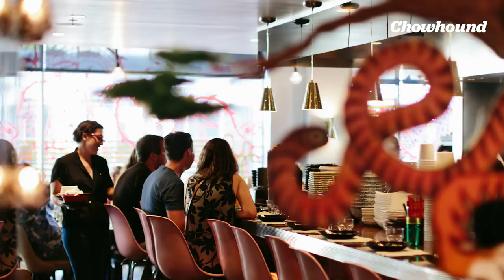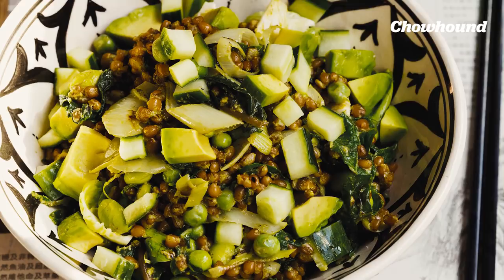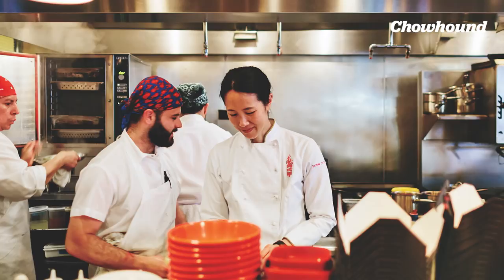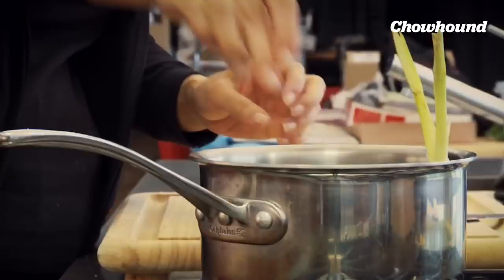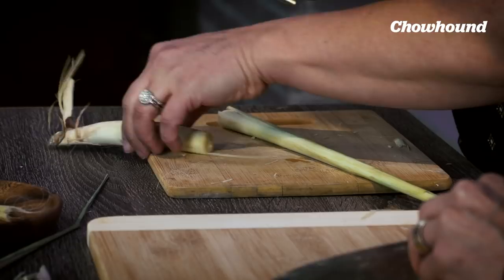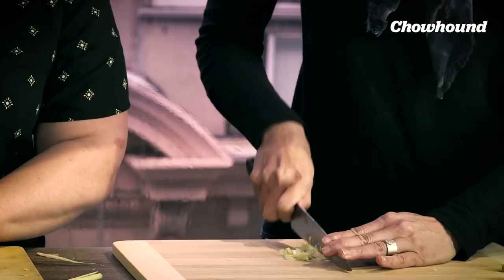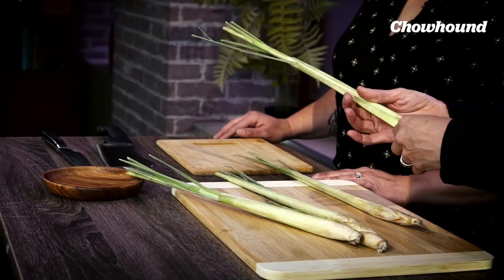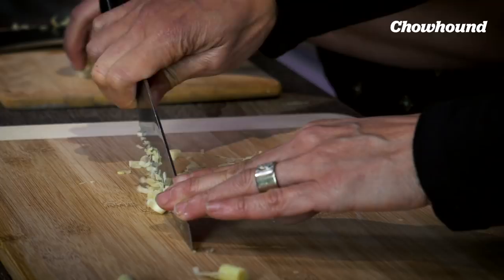How to Use Lemongrass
Chefs Joanne Chang and Karen Akunowicz from Myers + Chang in Boston, show us how to use lemongrass. It's the central ingredient in their Green Monster, infusing the stir-fry with unique bright, citrusy, and floral-herbal fragrance.

As the name suggests, this brightly perfumed plant is a tropical member of the grass family. There are several species of lemongrass, many of which have been cultivated for thousands of years in East Asian countries for both medicinal and culinary purposes. It’s been shown to have anti-fungal, antibacterial, and antimicrobial properties, as well as antioxidants and various vitamins and minerals. It can even be used as a pest repellent, but of course it’s most enjoyable in edible form.